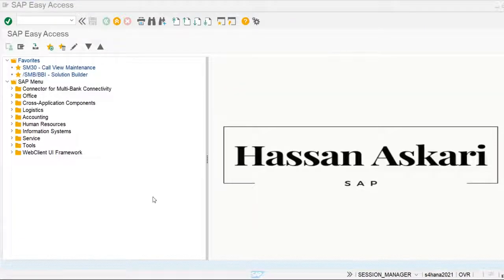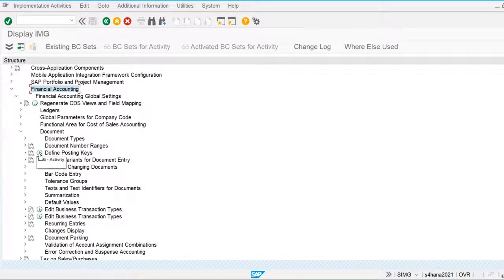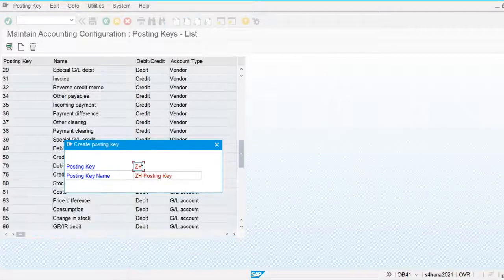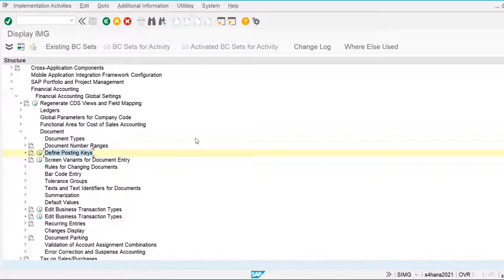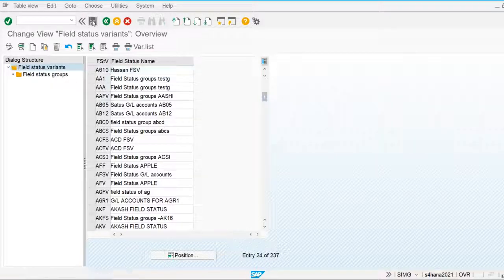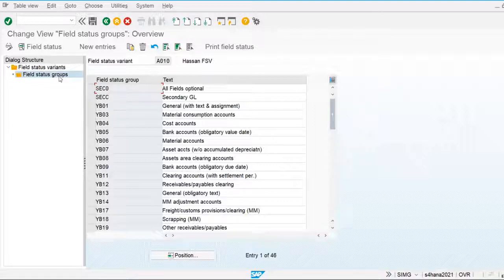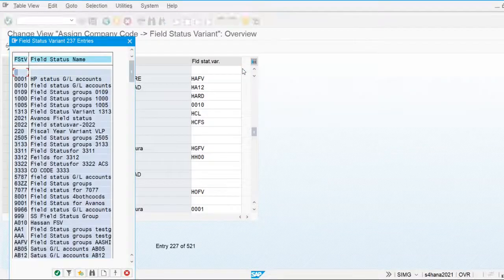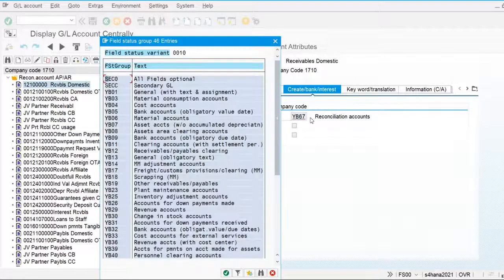Posting keys and field status variant |SAP S4 Hana FI-Financial Accounting | Class-06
In this video we discuss about posting keys and field status variant used in SAP S4 Hana FI-financial accounting | How to assign field status variant to the company code